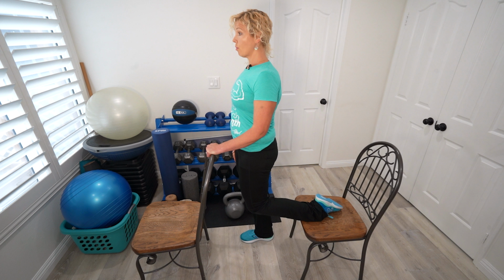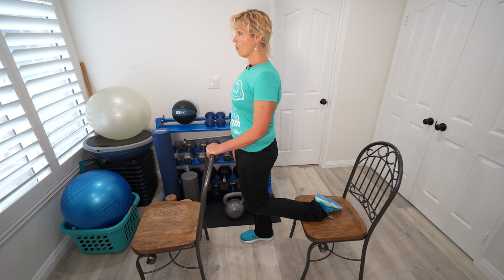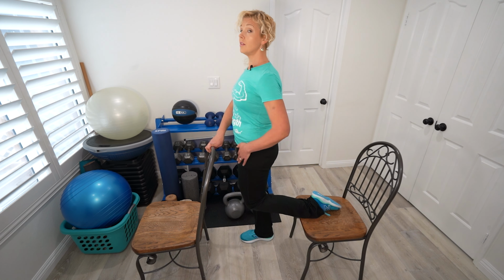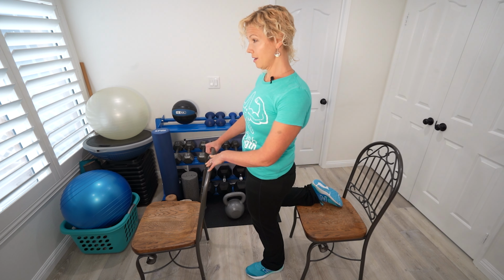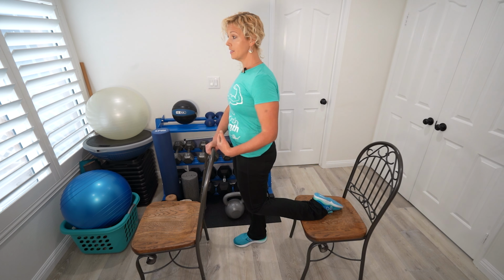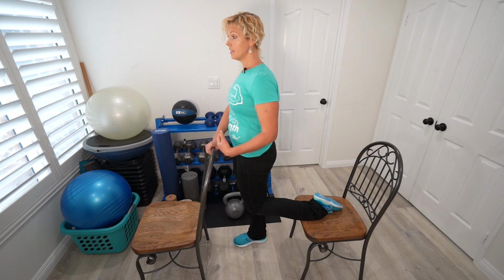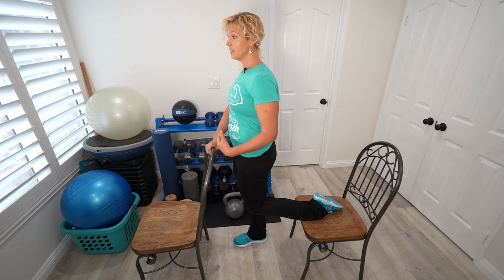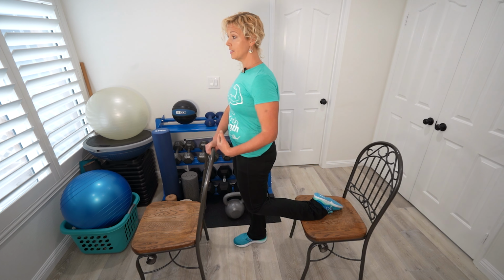2 Stretches for Hips and Legs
Whether you're looking to for a good way to cool down after a tough leg workout, or just need some feel-good stretches to realign your hips and back, these stretches are certain to leave you feeling great. The static stretches in this video are best done when the body is warm: after movement, a hot shower or bath, or some foam rolling. Including static stretches as part of your daily routine can promote better flexibility and reduce your risk of injury.

For more ways to make your hips and legs feel great, check out one of these videos:

If you want the support of a passionate problem-solver in achieving your wellness goals, apply for a 1 on 1 consultation with me

Please consider sharing this with someone else you think it might help.

0:00 - Intro
0:25 - Setup and Equipment
0:50 - Quads and Hip Flexors Stretch
4:16 - Lunge Stretch: Calves, Hamstrings, and Hips
7:36 - Outro
7:47 - Bloopers